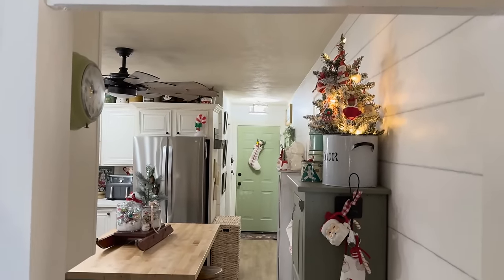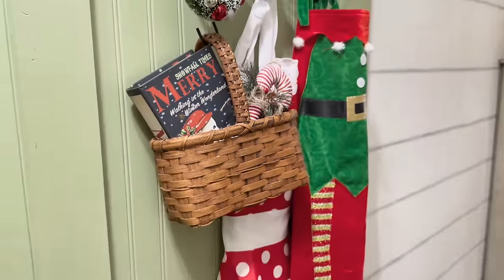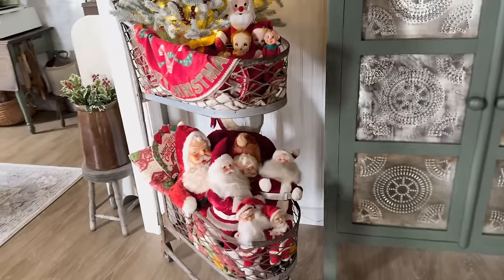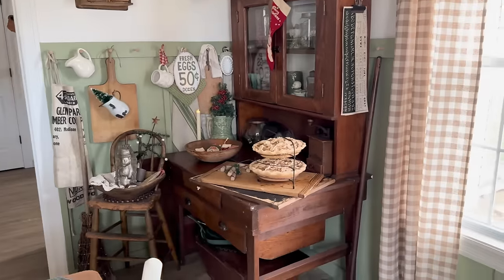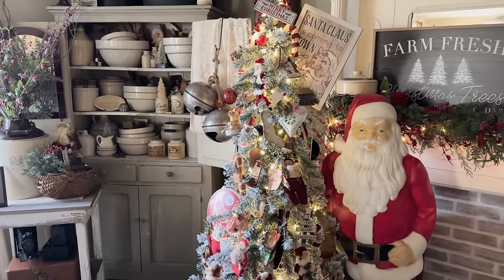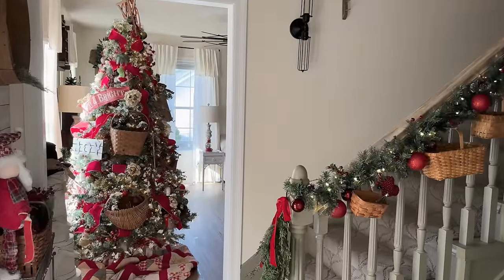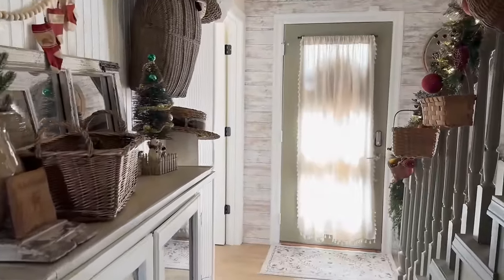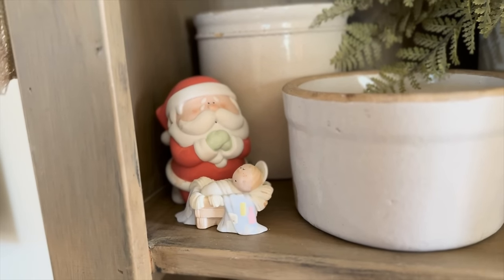Antique Farmhouse Style Christmas Home Tour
Welcome to Living it Country! Today we have a Christmas Tour owned by the fabulous Isaac's Rusty Wagon! I know you all love her and her style! I adore bringing ladies to the tours that all decorate so different than me, but in a way I truly love too! You are going to LOVE her account if your not already following her and let's tour her home today!
xoxo,
Holly

Personalized Name Tags
Christmas Tree
Outdoor Cedar Tree
Gold Bells Set of 3
Crochet Christmas Stockings

Christmas Tree
Ornament Garland
Ornament Garland 2
Photo Ornaments save 15% with code LIVINGITCOUNTRY
Vintage Stool
ETU Home Cutting Board
Roman Shades
Bike $500 Off with Code BOOMBIKE
Citrus Tree
Tineco Vacuum
Olive Tree
Magnolia Wreath
Olive Tree
Air Doctor
Tineco Wet Dry Vacuum
Bead Board Outlet Covers
Washable Rug
Storage Trunk
Light Fixture
Antique Decor